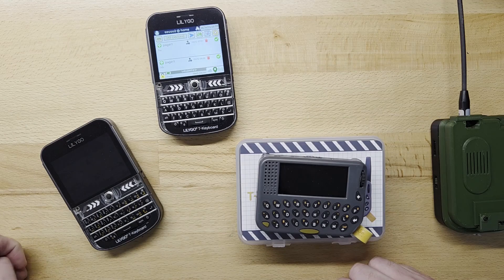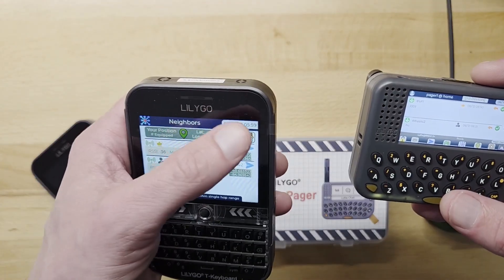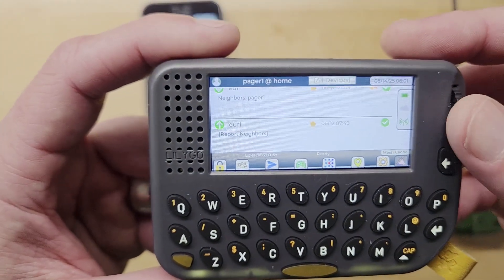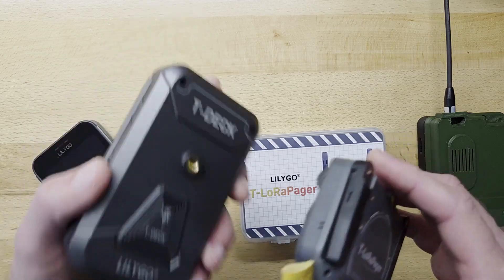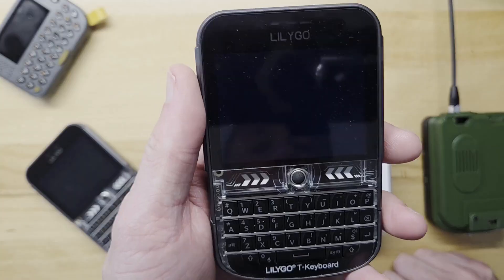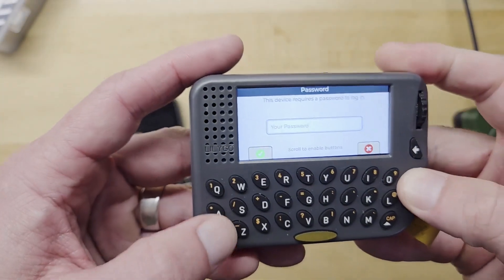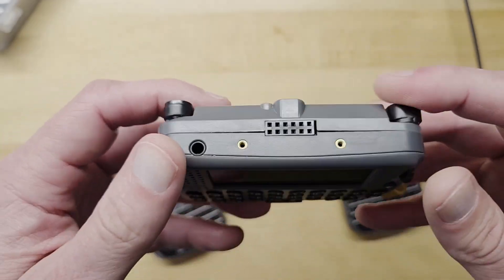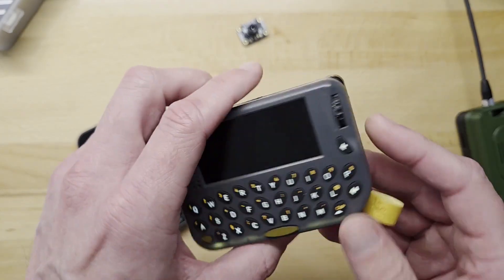Lilygo LoRa Pager Review - Feature Walk-through, Sending Encrypted Messages, & UI Navigation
I demo how to use the pager, what the screen is like, and more. I also show direct comparisons with T-Deck, so you can decide if the LoRa pager might be something you want.

The pager is obviously smaller, by design, but surprisingly it's keyboard will likely be better for most people.

I recently finished porting the ChatterBox firmware over to the pager (Lilygo was kind enough to advance me a Pager so I could do that). You can download the ChatterBox firmware for free, whether you've got T-Deck, LoRa pager, or both. They are fully compatible with regard to the firmware.